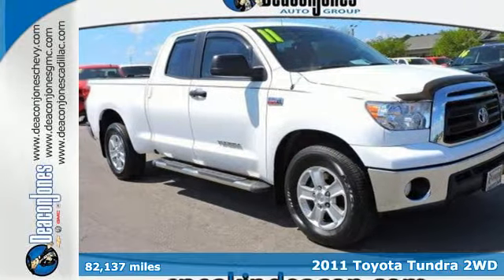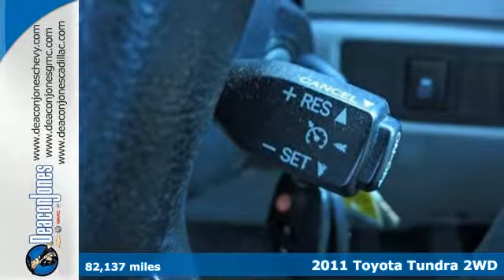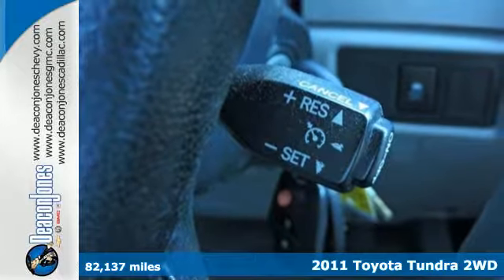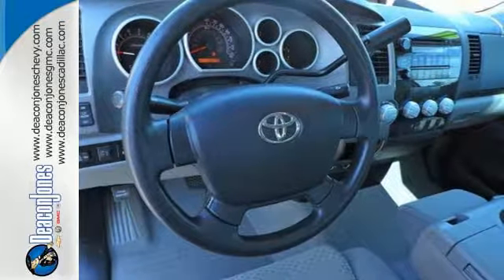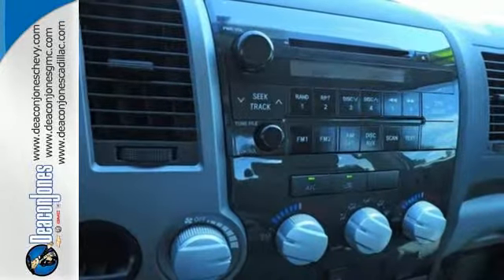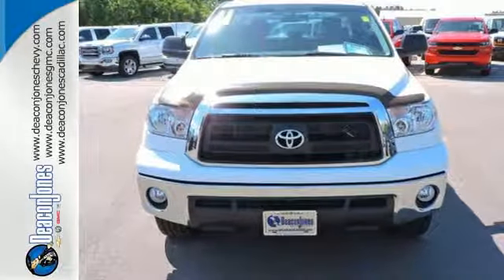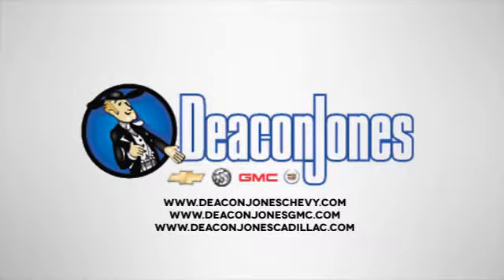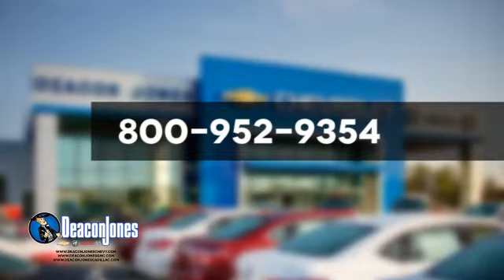2011 Toyota Tundra 2WD Smithfield NC Selma, NC BR9127A - SOLD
Year: 2011
Make: Toyota
Model: Tundra 2WD
Trim: Dbl 5.7L V8 6-Spd AT (Natl)
Engine: 5.7L 8 Cylinder Engine
Transmission: AUTOMATIC
Color: WHITE
Mileage: 82137
Stock #: BR9127A
VIN: 5TFRY5F19BX105515
Tundra trim. Dual Zone A/C, CD Player, iPod/MP3 Input, The tall seating position makes it easy to see the highway ahead. -KBB.com. READ MORE! KEY FEATURES INCLUDE: iPod/MP3 Input, CD Player, Dual Zone A/C MP3 Player, Keyless Entry, Child Safety Locks, Electronic Stability Control, Brake Assist. EXPERTS CONCLUDE: CarAndDriver.com explains The Tundra is a capable truck, especially when equipped with the powerful 5.7-liter V-8.. MORE ABOUT US: Choose from thousands of preowned vehicles at Deacon Jones. Deacon Jones opened his first used car lot in 1974 in Princeton, NC and has offered quality preowned vehicles to Johnston and surrounding counties for 34 years. Find domestics and imports- something to fit everyone's budget. Financial Hardships? Give Deacon Jones the opportunity to help you reestablish your credit. We look forward to assisting you with your next vehicle purchase. Eastern N.C.'s Largest Volume Dealer. Pricing analysis performed on 5/3/2017. Please confirm the accuracy of the included equipment by calling us prior to purchase.

Address:
1115 North Bright Leaf Blvd